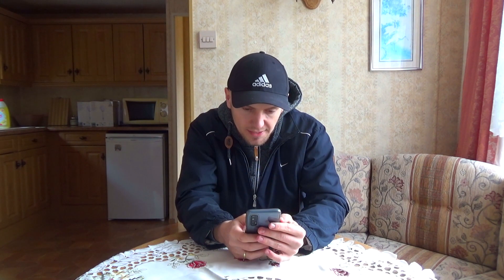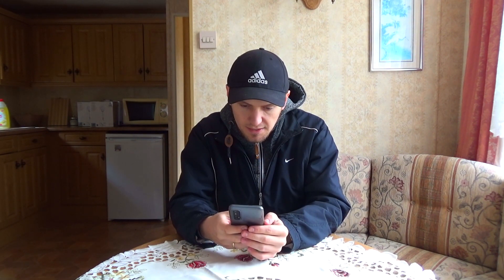Q&A - Domek Holenderski / Angielski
W dzisiejszym epizodzie, zebrałem pytania z pod poprzednich trzech filmów o Domku Holenderskim i starałem się na nie odpowiedzieć. Czyli typowe popularne Q&A, ale w tematyce domku holenderskiego. Jeśli checie drugą część to zadawajcie pytania pod tym filmem.